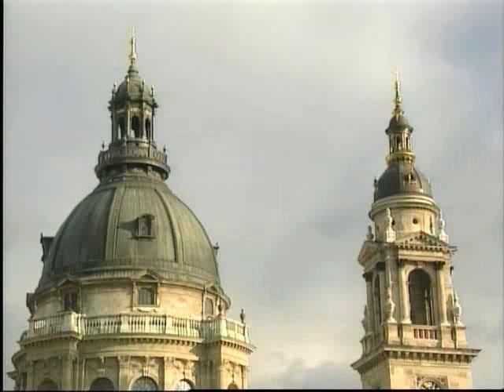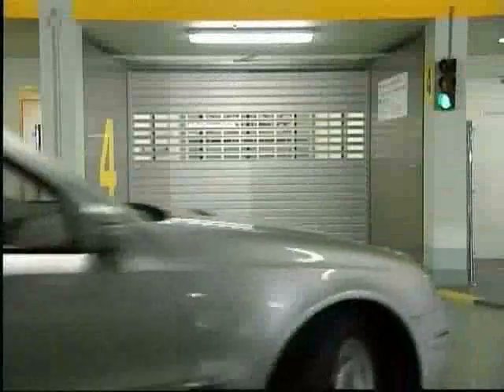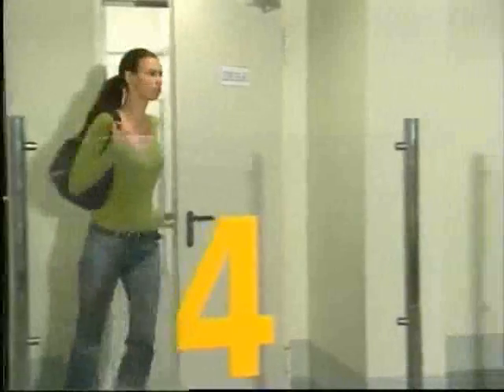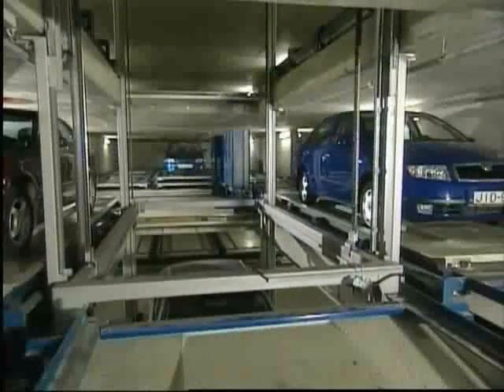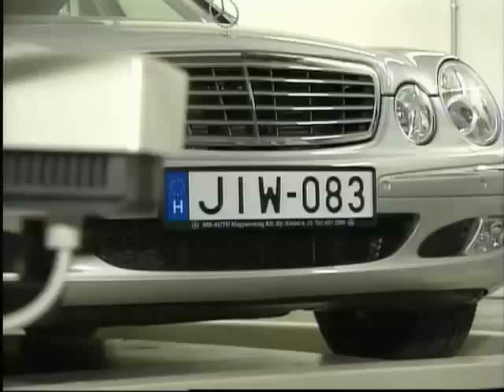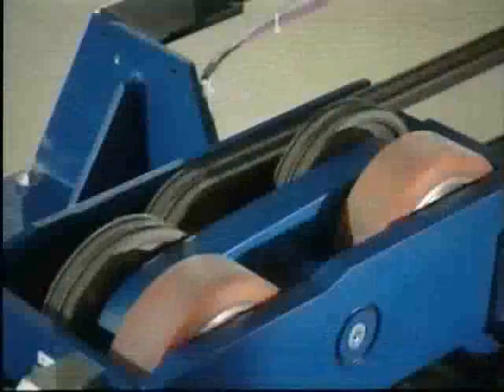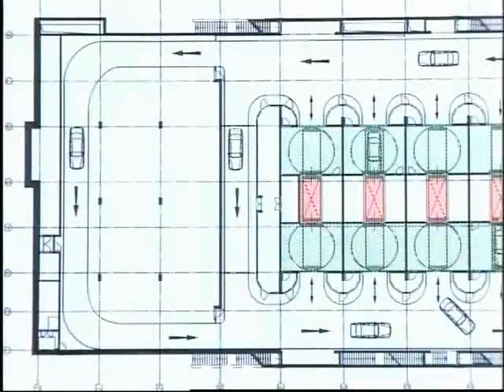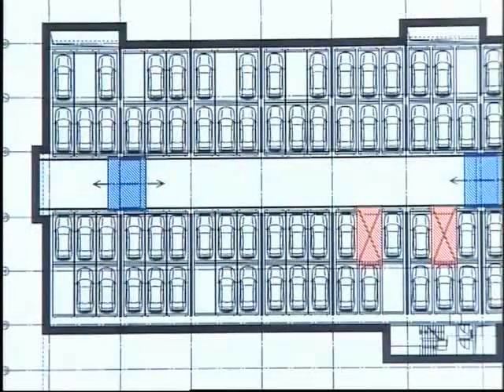Expensive Parking System in Europe